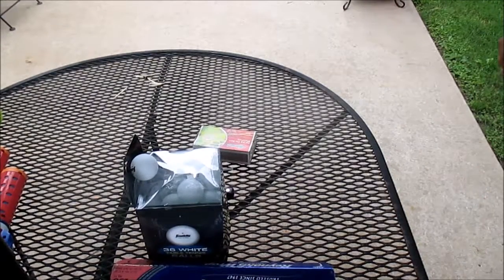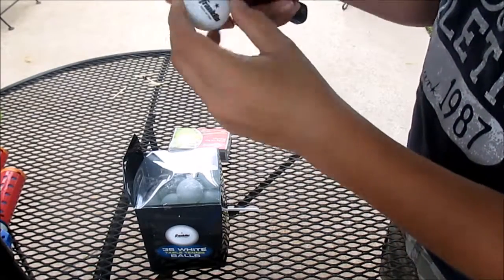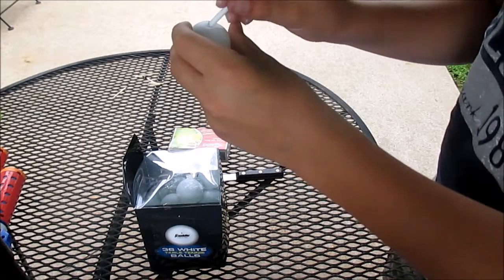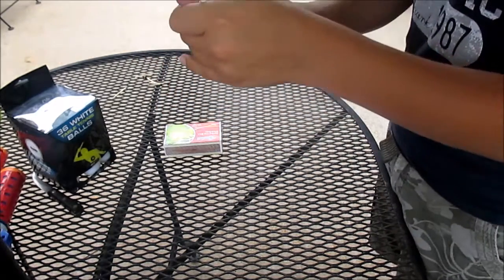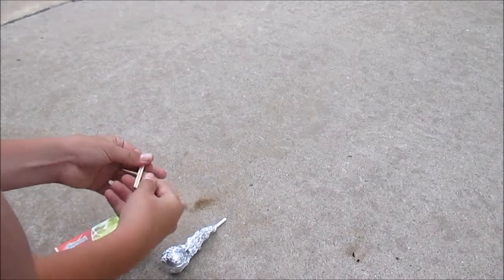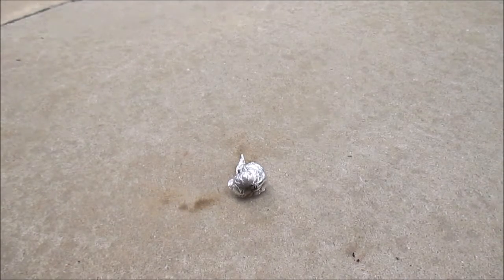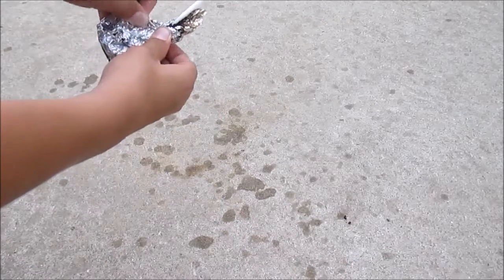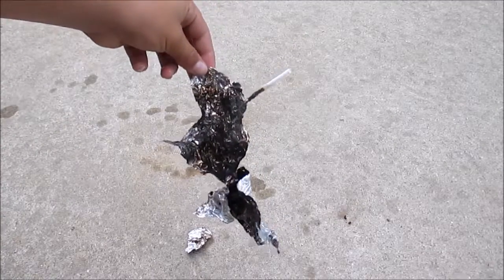How to make a Smoke Bomb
this simply shows how to make a smoke boom!!